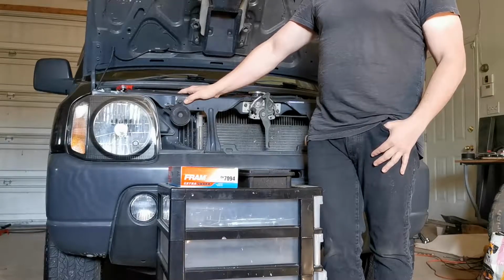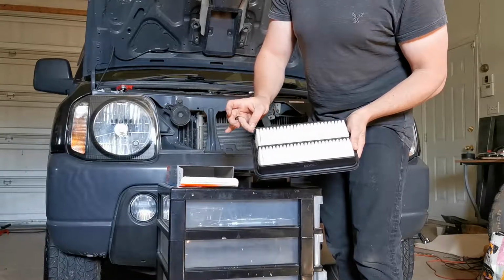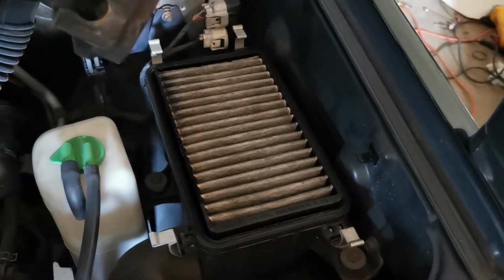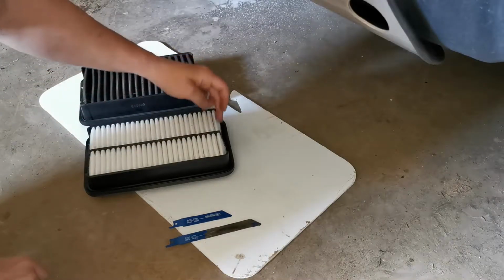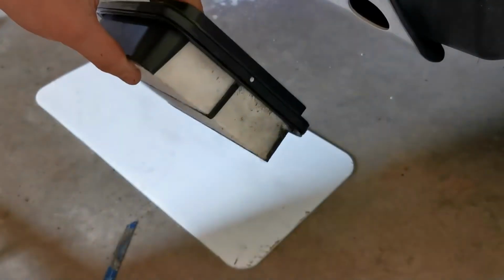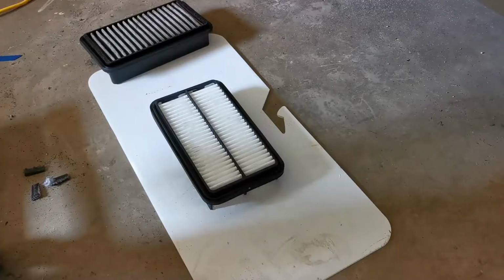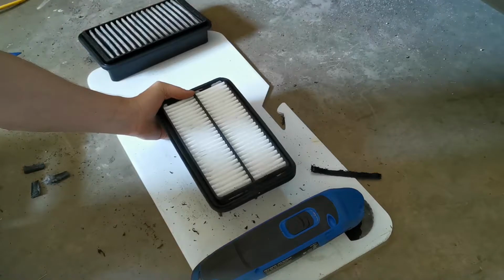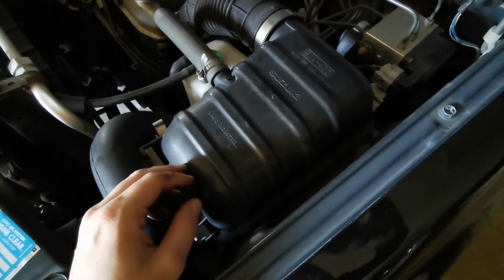How To: Use a locally sourced air filter in your RHD vehicle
In this video, I will show you how to modify a similarly sized air filter obtained from a local parts store so that it can be used on your uncommon vehicle (in my case, a 1999 Suzuki Jimny Kei).

Air filters can be bought locally for cheap, and if you're anything like me, you hate waiting several days or even weeks to receive a part from overseas.